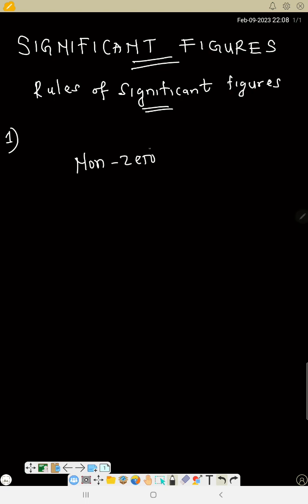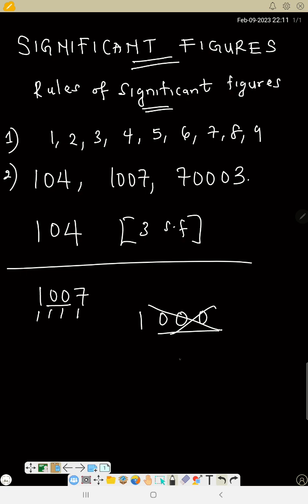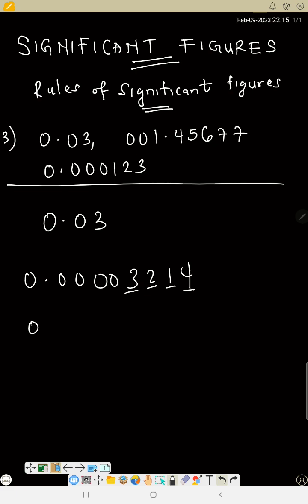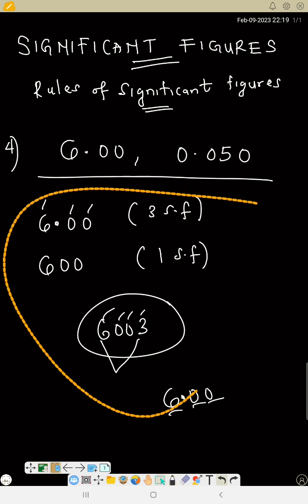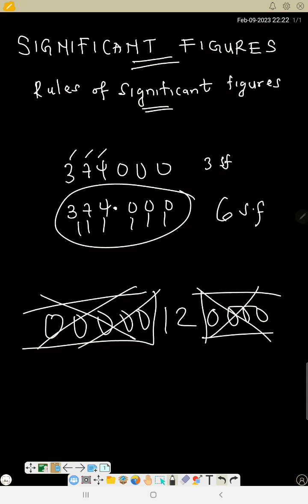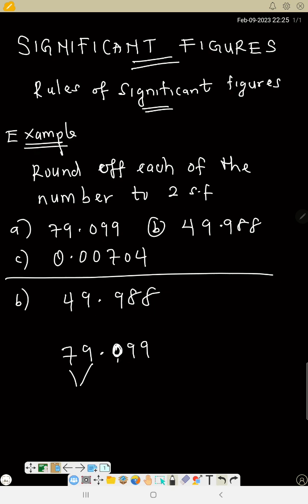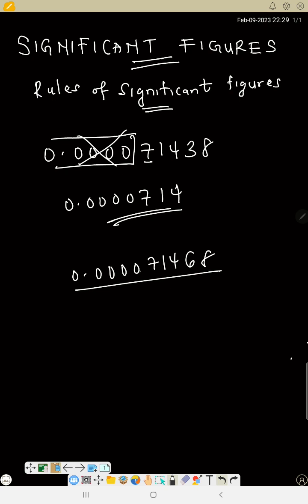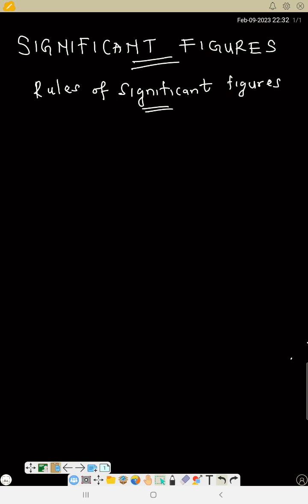SIGNIFICANT FIGURES (s.f)